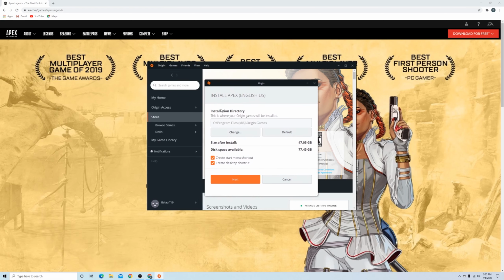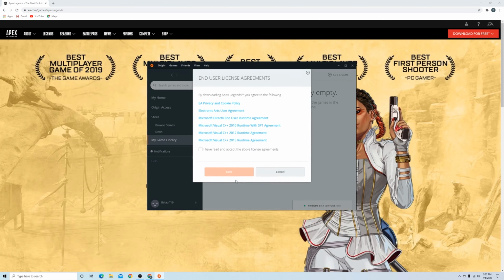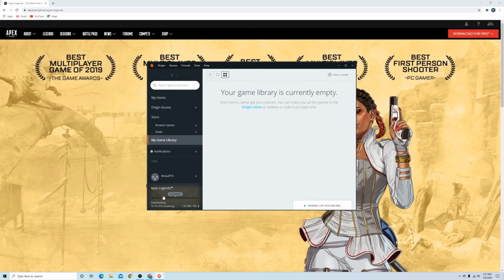How to Download Apex Legends on PC [Easy Method]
Downloading Apex Legends on your PC is a simple process. Like most games, they require a launcher to download the game from. In this tutorial video, I'm going to show you the easy steps on how to download apex legends on pc.

We'll start by searching Apex Legends in Google and then downloading the origin platform from their website. When you login to an Origin account, go to the store for available games. Search through the store for Apex Legends. It's listed as a free to play game. Click on Apex legends and then you'll be able to download the Apex Legends game for PC.

Once Apex is downloaded on your PC, you can either launch the game from a desktop shortcut or launch the game through the Origin game launcher. I recommend setting Apex to update through Origin automatically. Then whenever you want to play, it'll be updated and you can immediately play the game from your PC.

Please feel free to drop any comments below if you have any issues, or if you want to hit me up to play sometime.